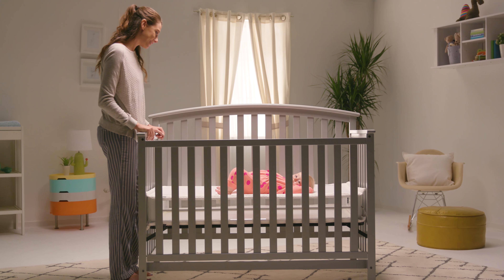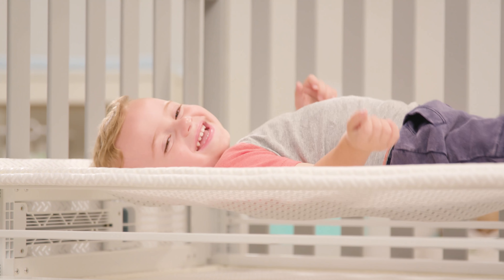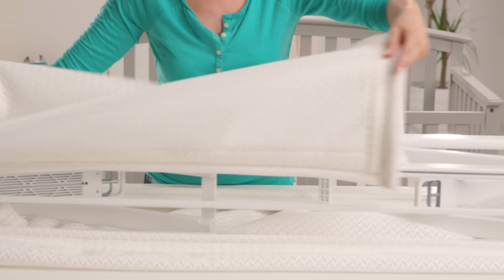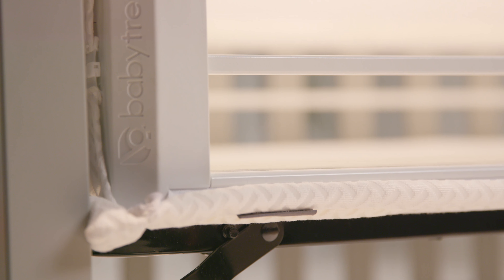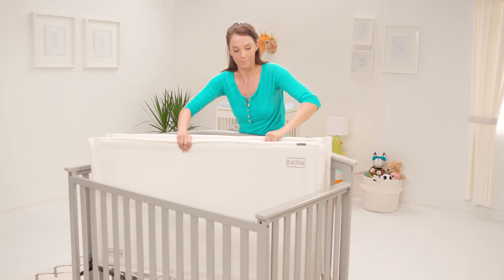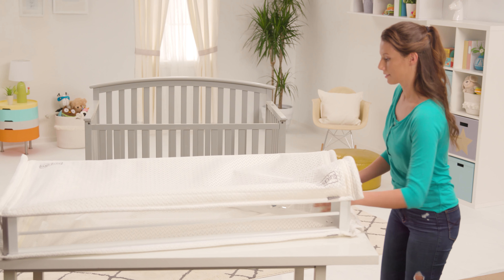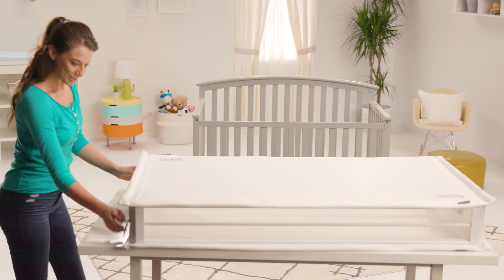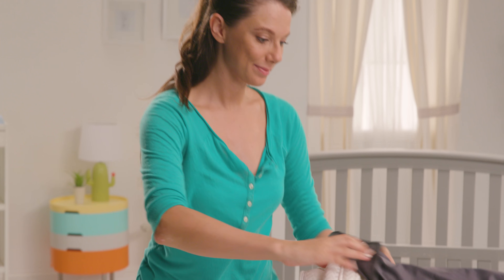RESPIRO DEMO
Get to know your Respiro™ Crib Mattress.

The Respiro™ Crib Mattress is the innovative, 100% breathable mattress that ensures safe sleep for infants and toddlers. It is engineered with high-tech breathable mesh fabric stretched tightly on its frame to provide a firm surface for newborns and a softer side for toddlers.